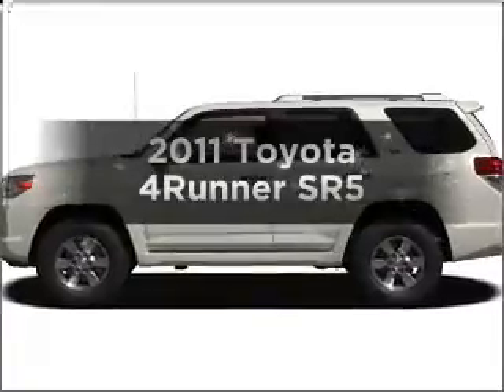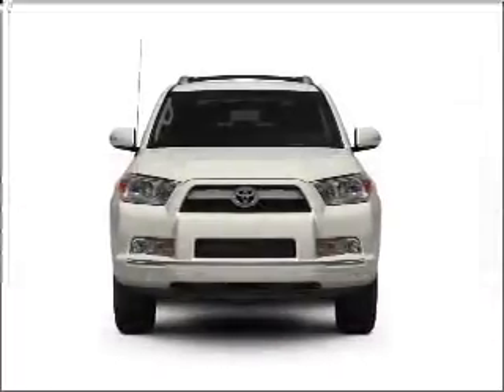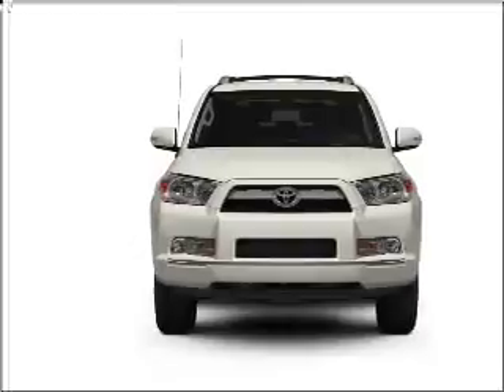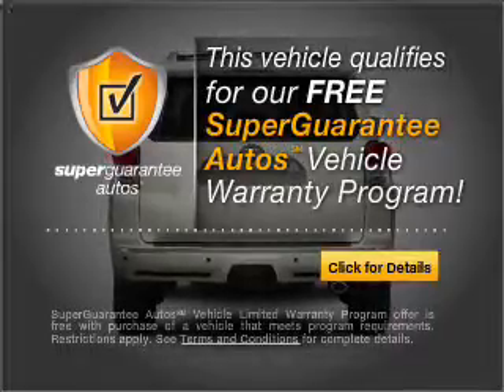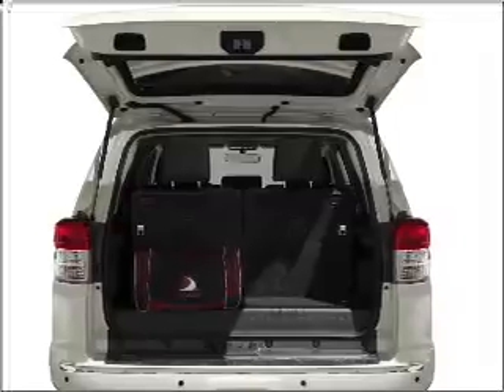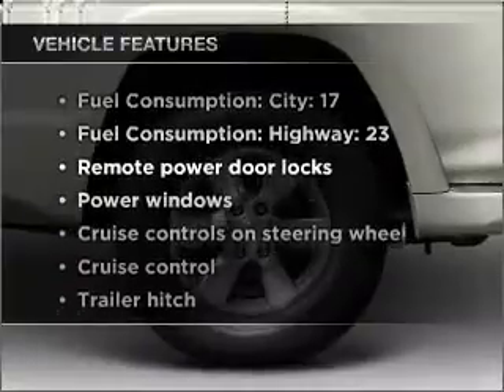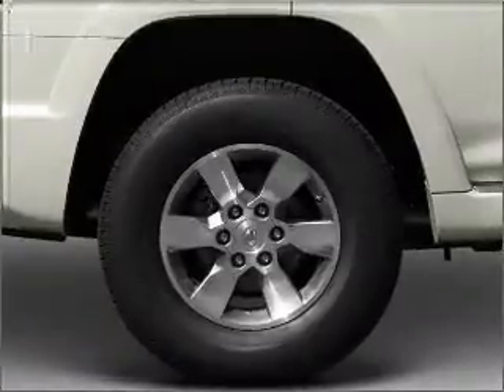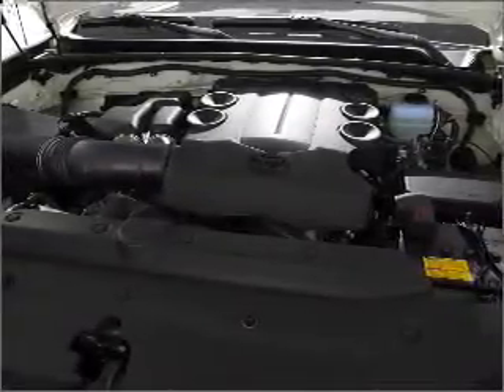2011 Toyota 4Runner - Sanford FL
Year: 2011
Make: Toyota
Model: 4Runner
Trim: SR5
Engine: 4.0 liter 6 cylinder 24 valve
Transmission: 5-Speed Automatic
Color: White
Mileage: 10
Address:
1160 Rinehart Road